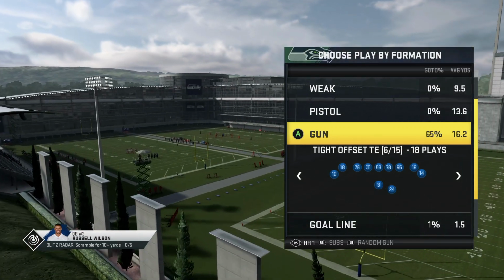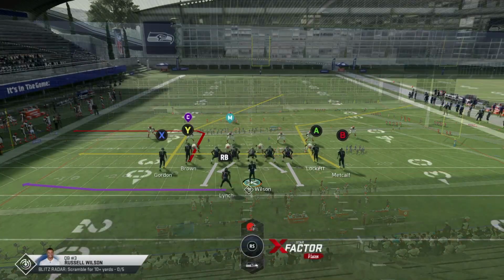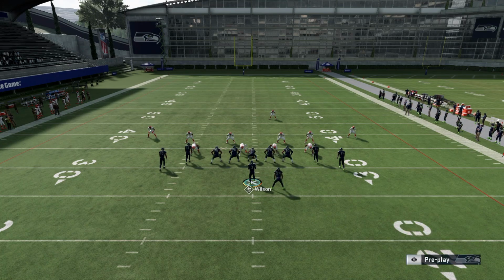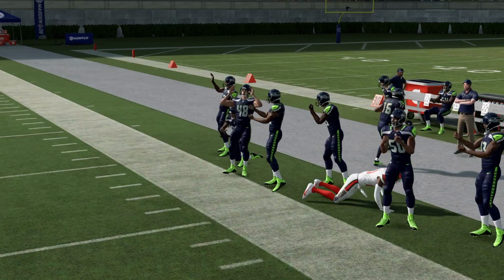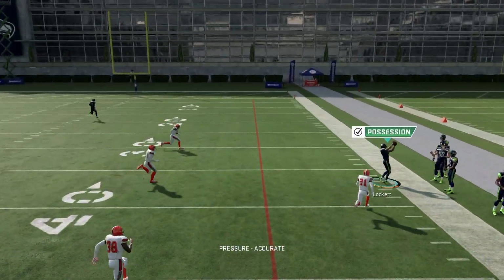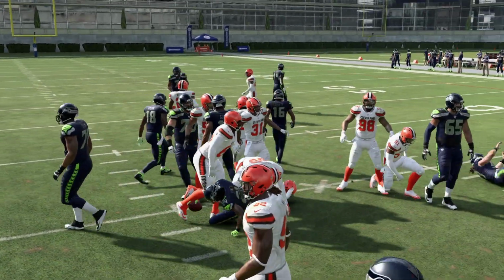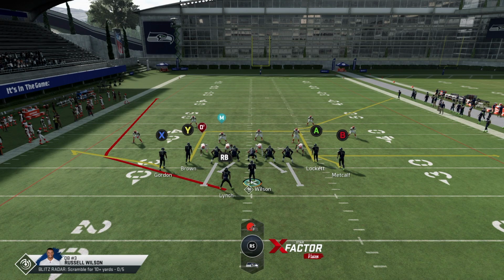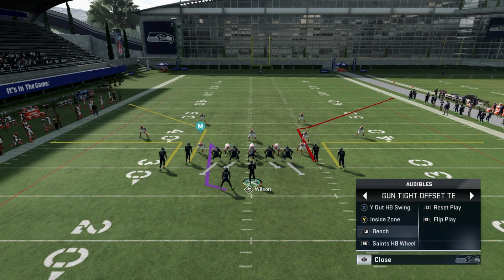FULL GUN TIGHT OFFSET TE GUIDE! LEARN A COMPETITIVE STYLE OFFENSE!